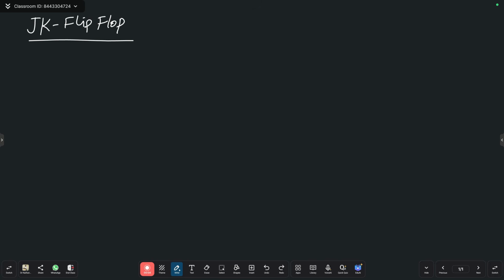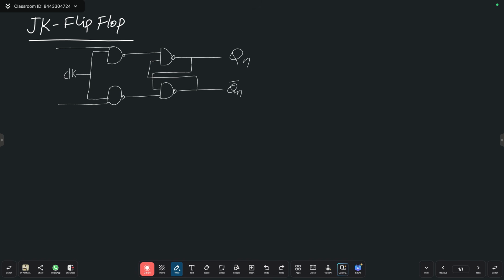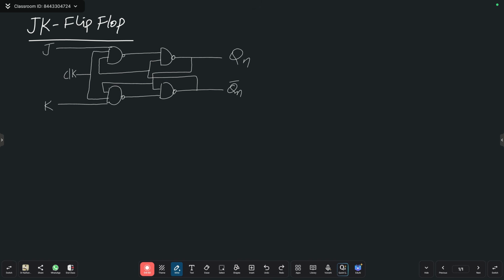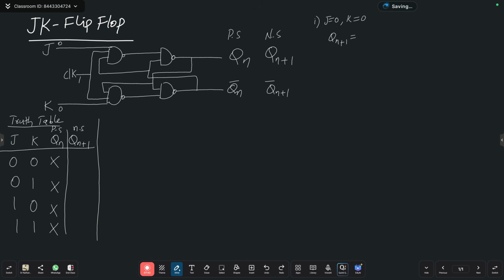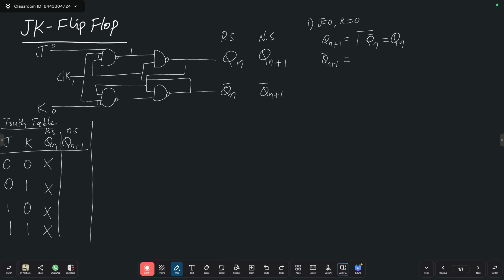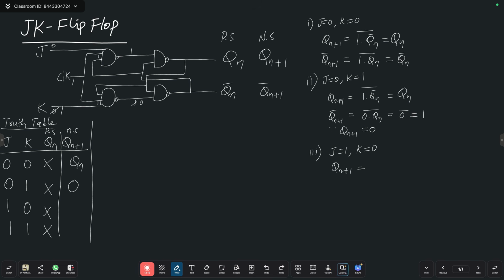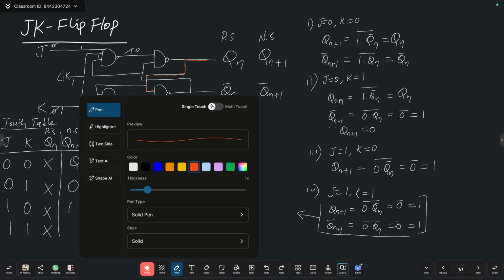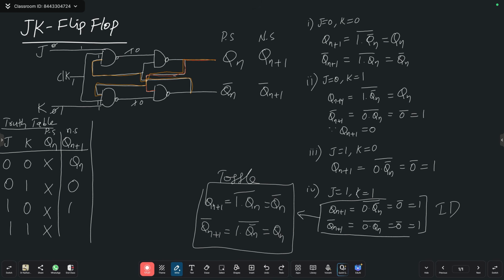Design of J-K Flip-Flop | Truth Table, Characteristic Equation & Logic Circuit | DLD | COA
Welcome to this lecture on Design of J-K Flip-Flop, an important topic in Sequential Logic Circuits, Digital Logic Design, and Computer Organization & Architecture (COA). In this video, you'll learn how to design and analyze a J-K Flip-Flop, an improved version of the S-R Flip-Flop that eliminates the invalid state.
The J-K Flip-Flop is a versatile 1-bit memory element that supports Set, Reset, Hold, and Toggle operations. It is widely used in counters, registers, frequency dividers, control circuits, and sequential digital systems.

In this video, you will learn:
Introduction to J-K Flip-Flop
Need for J-K Flip-Flop
Limitations of S-R Flip-Flop
J-K Flip-Flop Block Diagram
J and K Inputs
Clock Input and Outputs
Truth Table of J-K Flip-Flop
Set, Reset, Hold, and Toggle Operations
Characteristic Table
Characteristic Equation
Excitation Table
Logic Circuit Design
J-K Flip-Flop Using S-R Flip-Flop
Race-Around Condition
Edge-Triggered J-K Flip-Flop
Timing Diagram
Step-by-Step Working
Solved Examples
Advantages and Limitations
Applications of J-K Flip-Flop
This lecture is ideal for:
Students preparing for COA and Digital Logic Design examinations
Placement preparation and technical interviews
By the end of this lecture, you will be able to design and analyze a J-K Flip-Flop, construct its truth and excitation tables, explain Set, Reset, Hold, and Toggle operations, understand the race-around condition, and identify its applications in sequential digital systems.